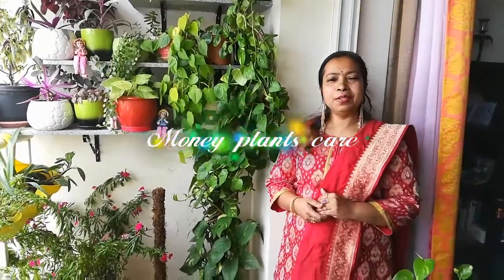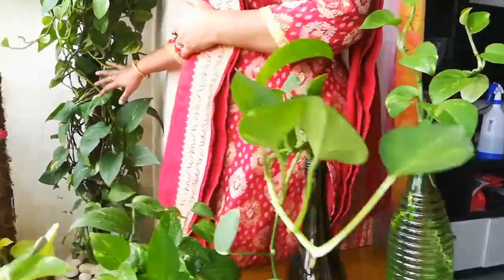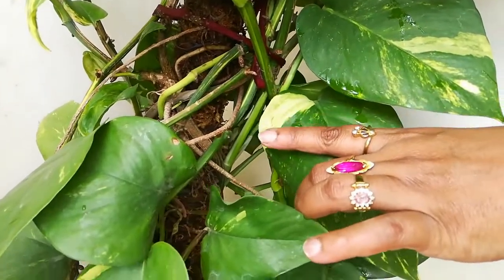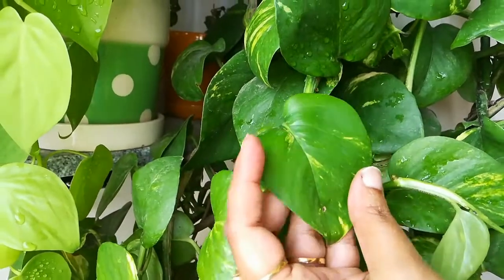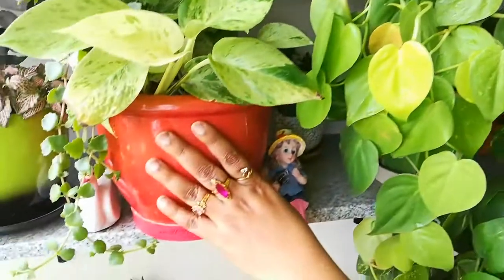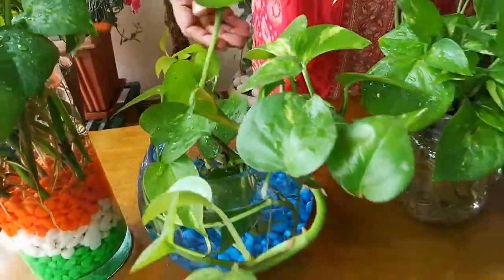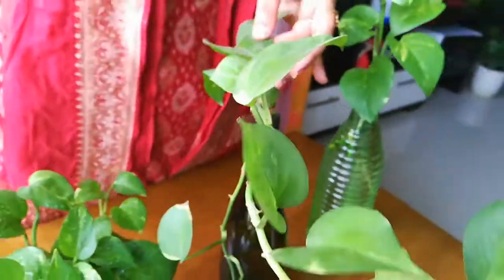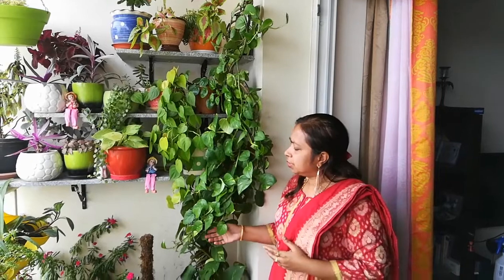Money Plant Care at Home.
Money plant is one of the most common plants can be grown at home. As per vastu.,like its name, the money plant contributes in increasing the money of the house owner. However, when it comes for gardening a money plant, there are certain tips you need to keep in mind. How to care it at your home, here is the tips by Madhupriya.